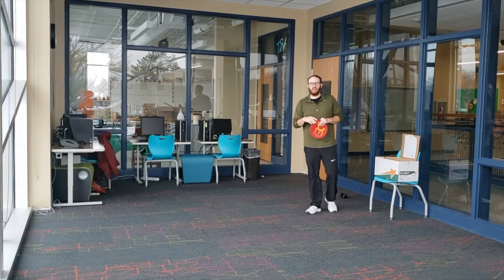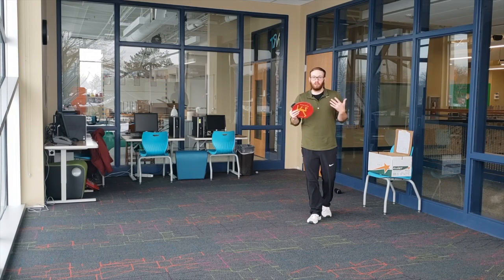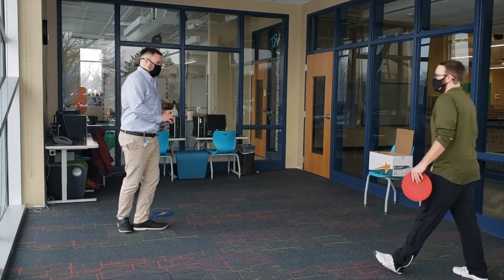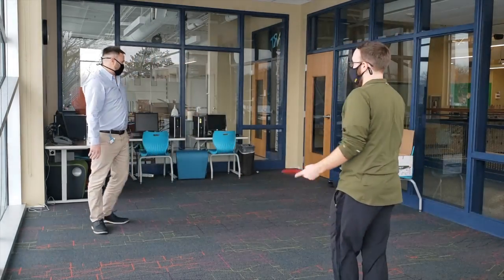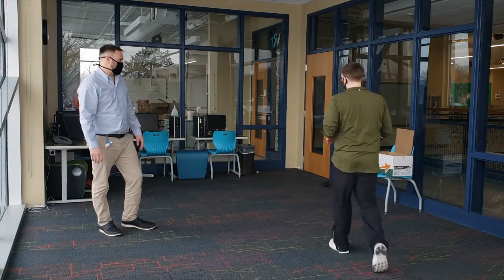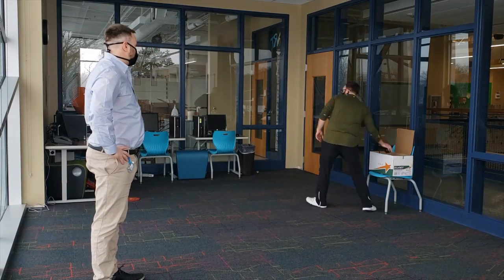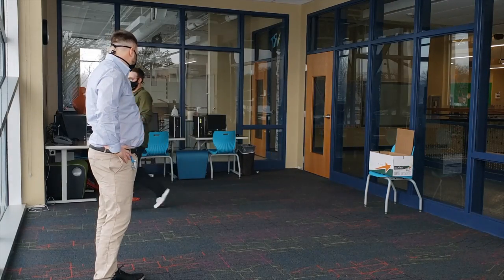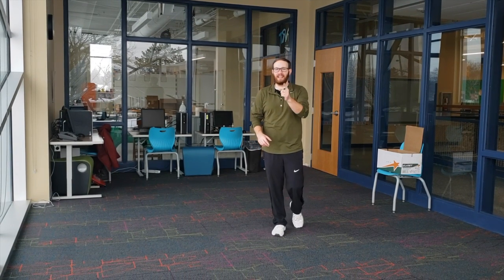How to Play Pig